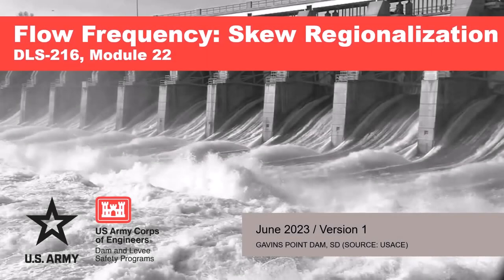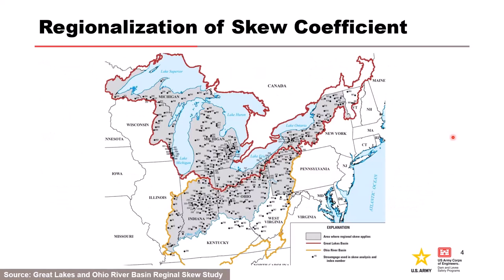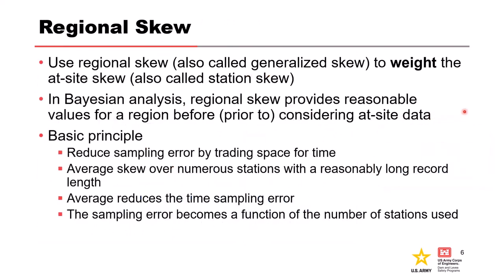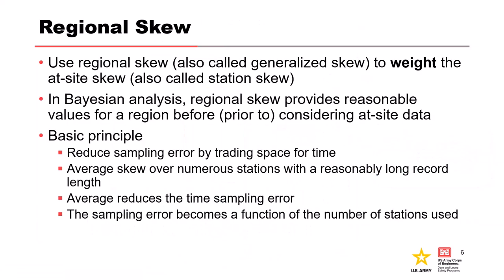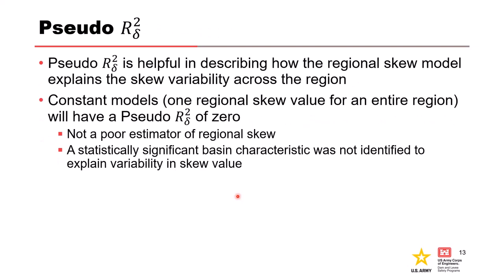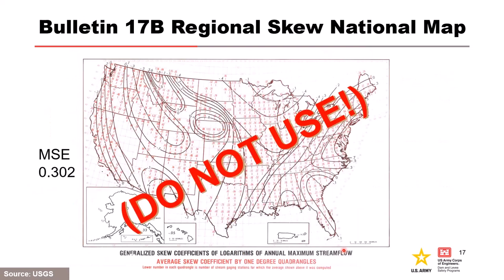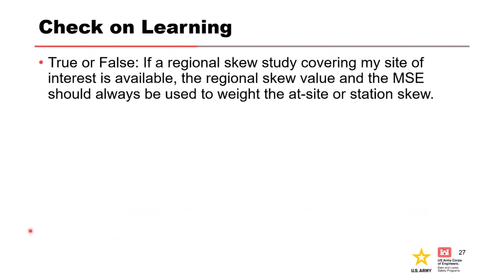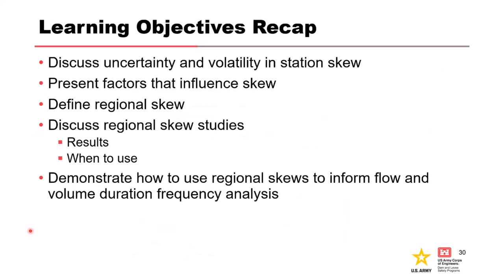DLS-216 M22: Flow Frequency: Skew Regionalization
After watching this video, course participants will be able to:
∙ Discuss uncertainty and volatility in station skew
∙ Present factors that influence skew
∙ Define regional skew
∙ Discuss regional skew studies
   ∙ Results
∙ Demonstrate how to use regional skews to inform flow and volume duration frequency analysis